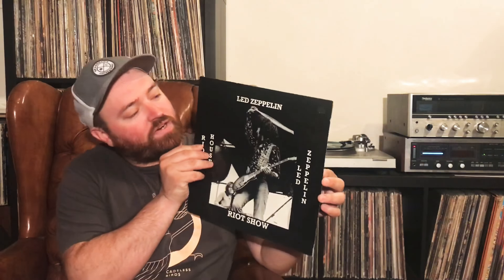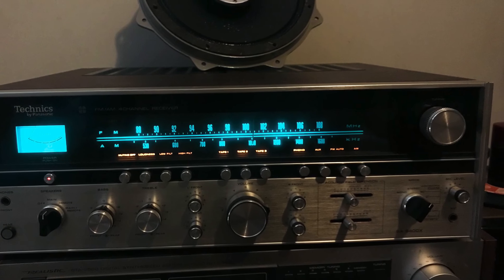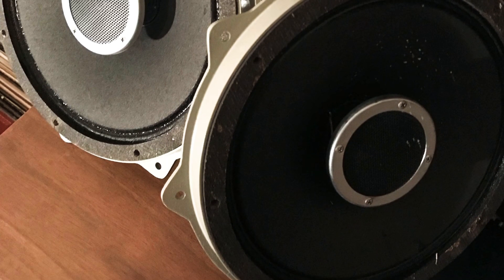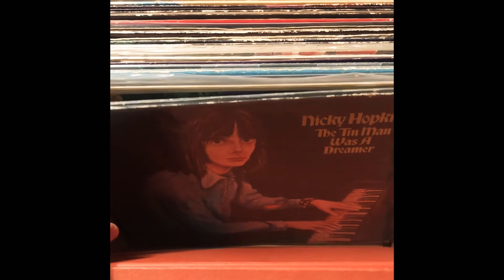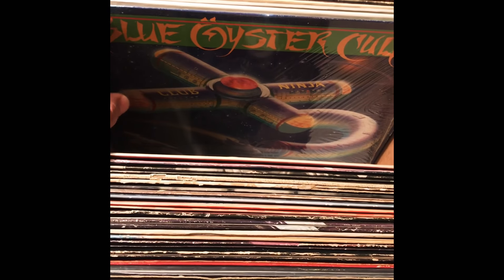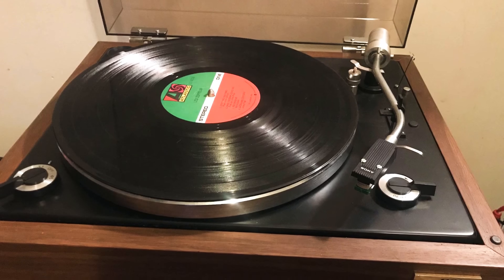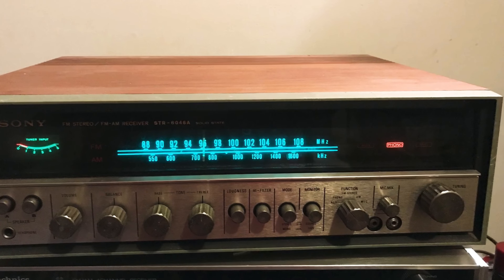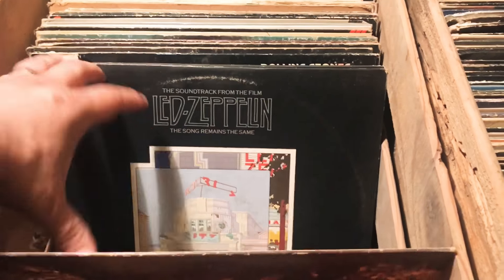I Bought a Record Collection #5! Biker Collection Haul! + Vintage Audio Gear + 2 Mini Pickups!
Here are the last 3 pickups from this week. Enjoy!

Noblerecordstore.com

Contact by mail:
11500 E Independence Blvd
Unit F